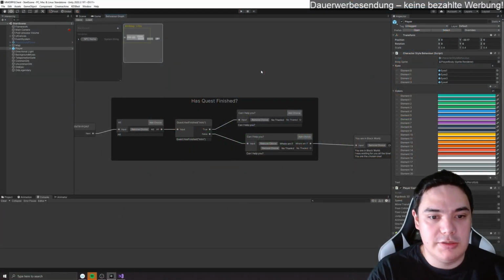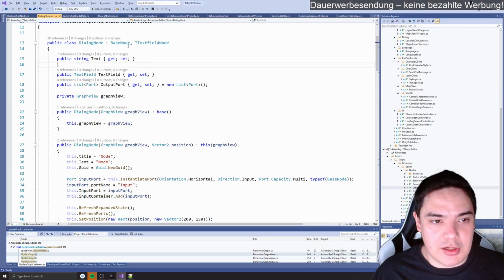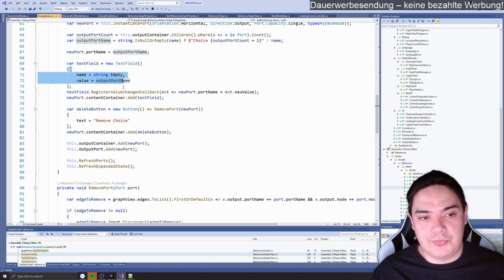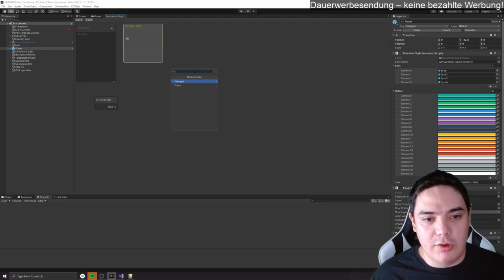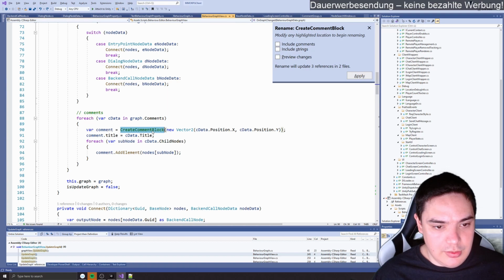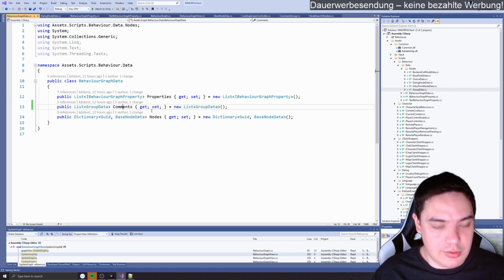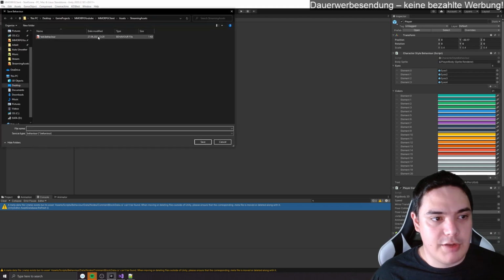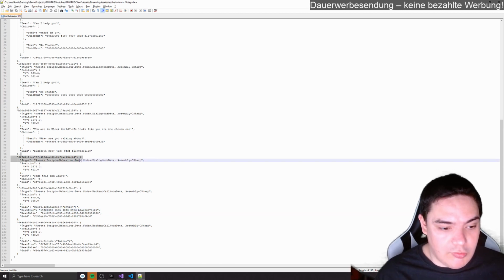Dialog Tree Tool in Unity of 2D MMORPG Development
Dialog Tree Tool in our Open Source 2D MMORPG.